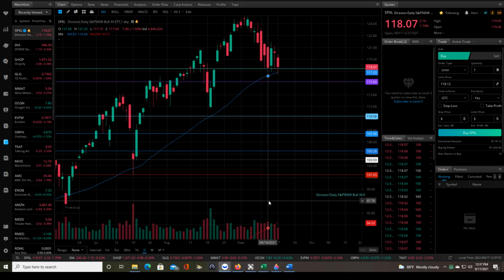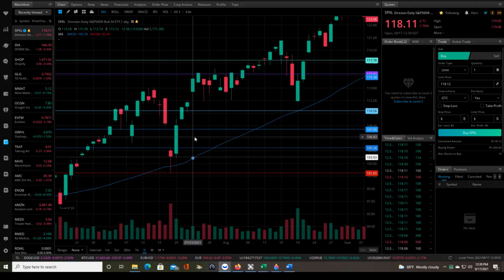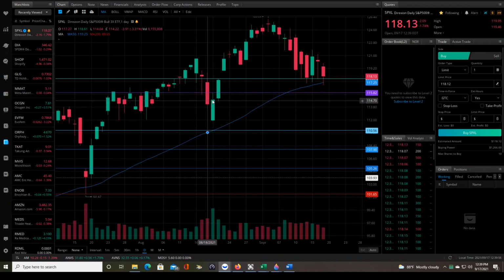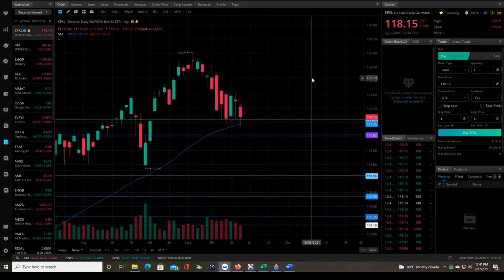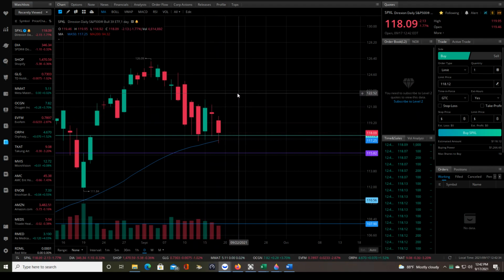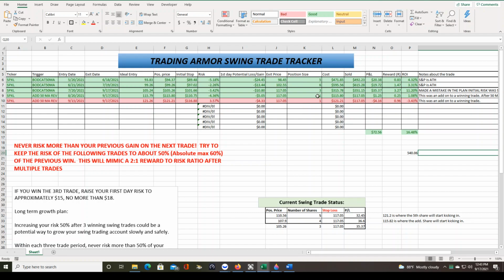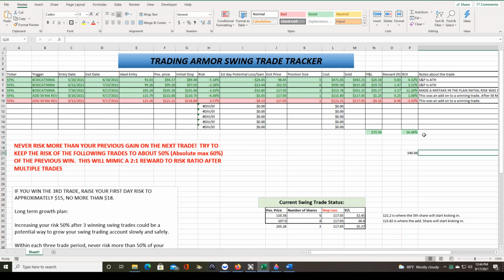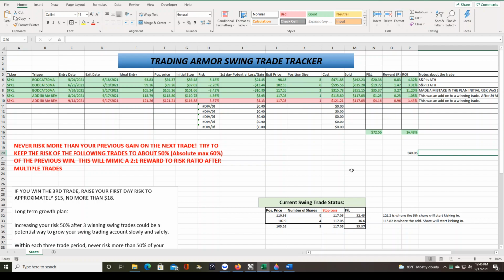SWING TRADE UPDATE! | $SPXL Stopped out. Was it profitable?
SPXL
S&P 500
SPY